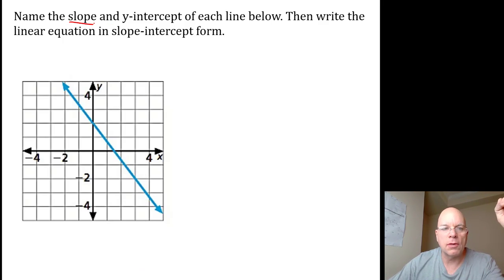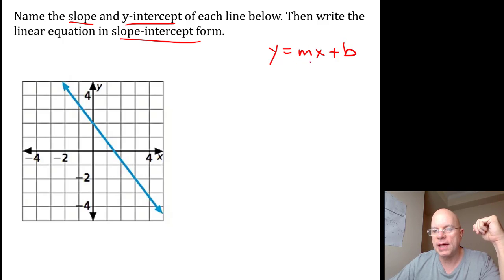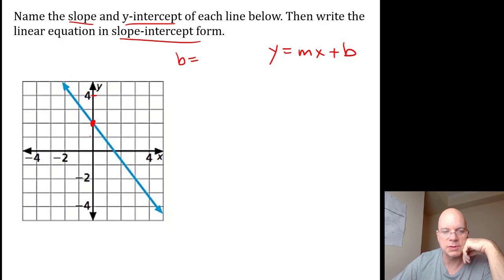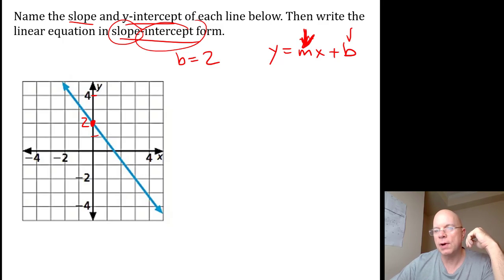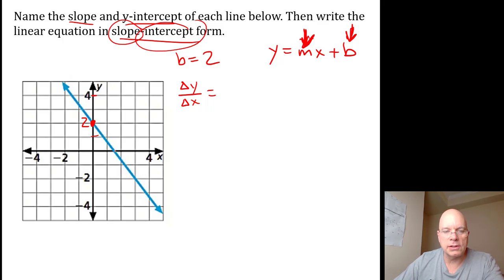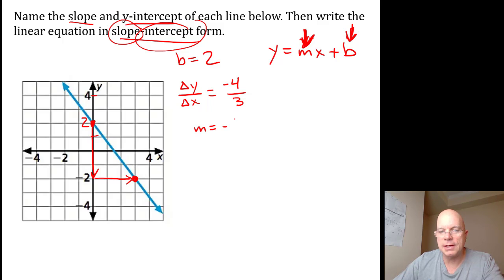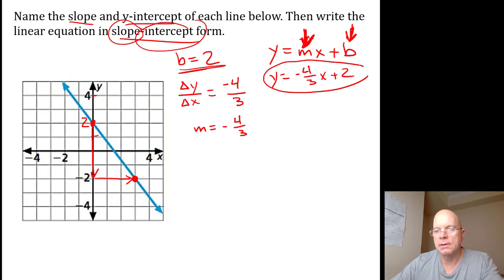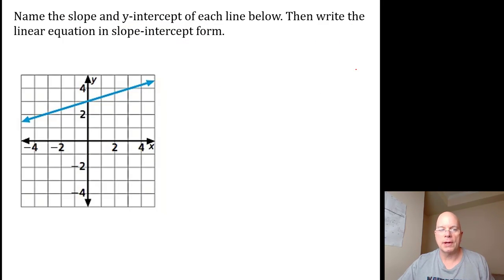7A 12 p1